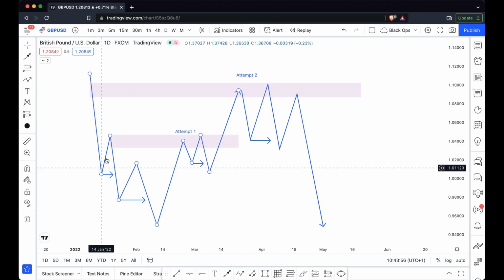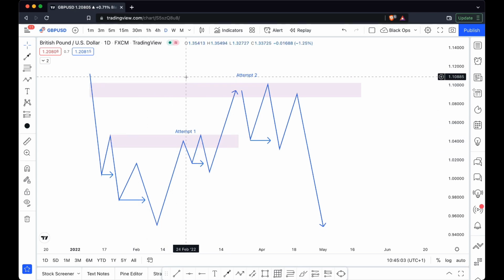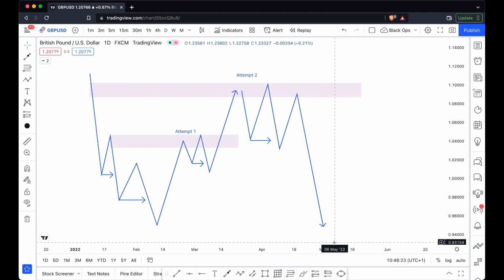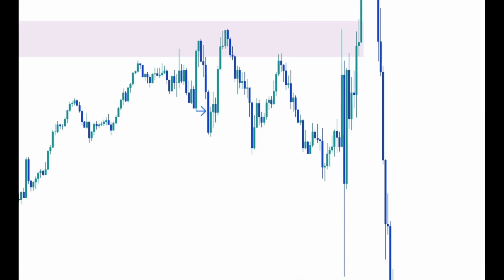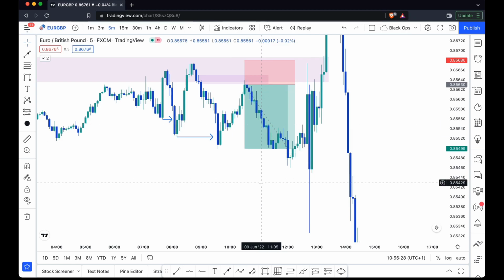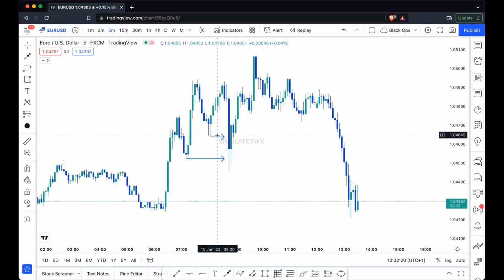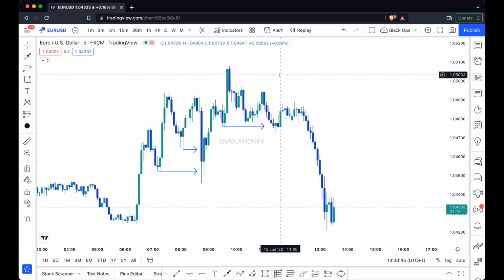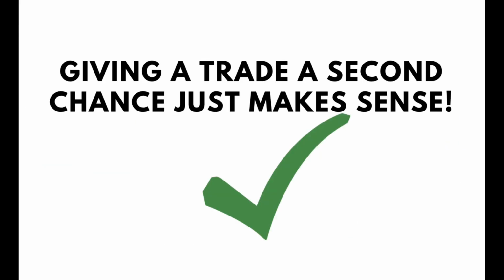Giving Your Trades A Second Chance! | Smart Money Concepts